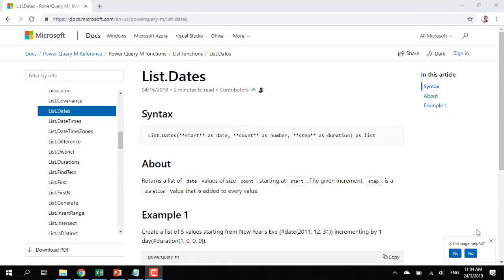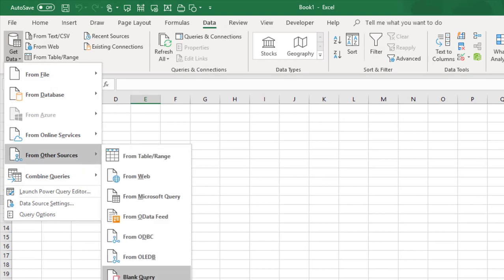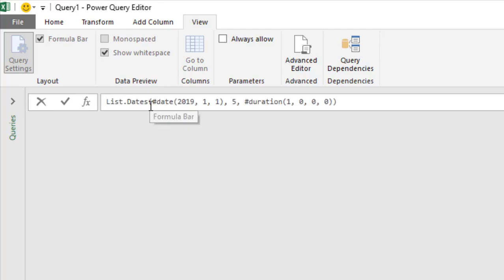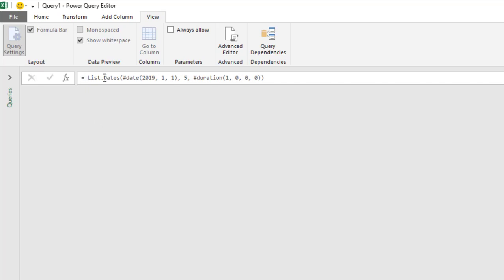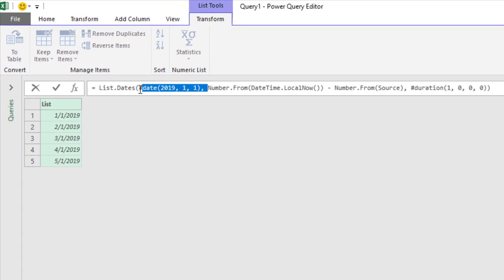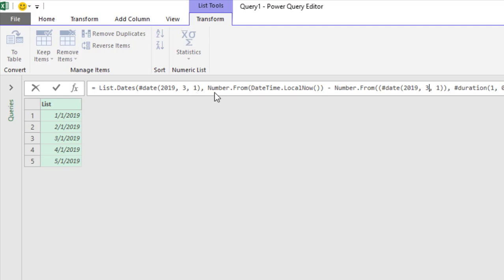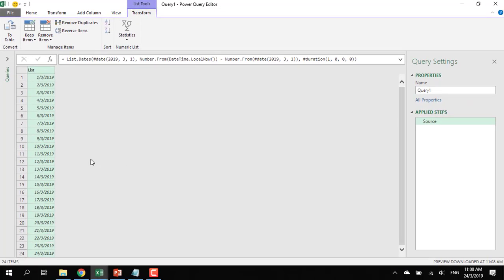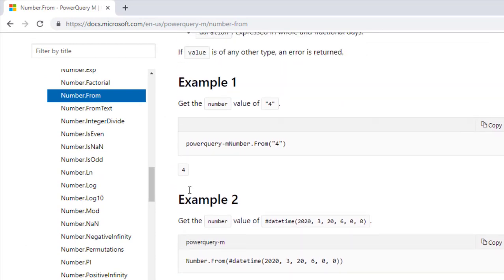PowerQuery How to Generate a List of Date using List.Dates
PowerQuery- How to Generate a List of Date

- Learn Basic PowerQuery M Language